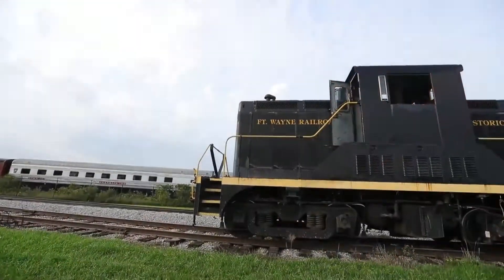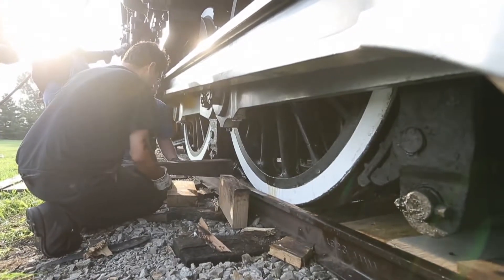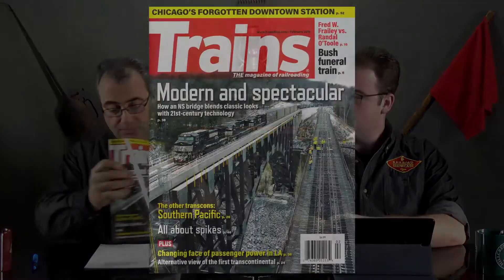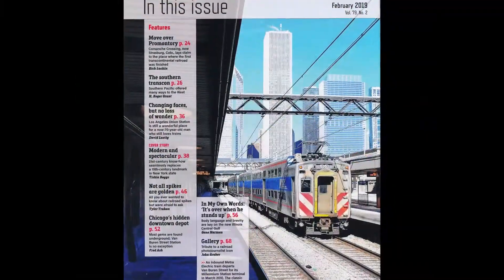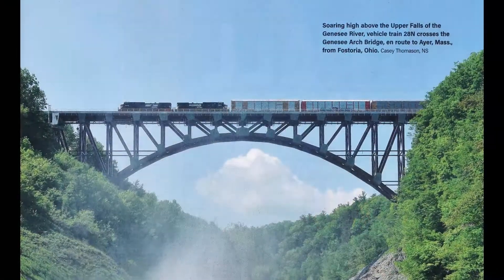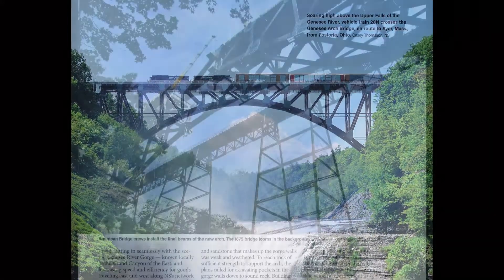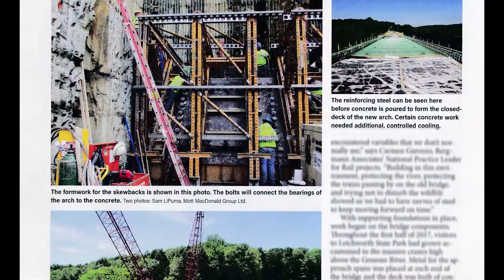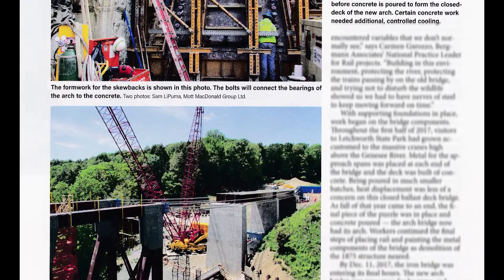Rerailing a 200 Ton Engine? - Favorite Finds - RRSC 4C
SHOW NOTES

RAILROAD SHOWCASE  Ep 004
airing Jan 28, 2019

[note: these are the notes for the full length episode. More material may be reference that what appears on the segments found on YouTube, Facebook, etc]

Full Episodes available to members.

NEWS REVIEW

WABTEC / GE TRANS MERGER
News Item:

SIEMENS vs. WABTEC
News Item:

KCS PRECISION SCHEDULED RAILROADING
News Item:

THAT SMELL
News Item:

Feature

Railroad Scams
---1868 Western North Carolina Railroad Scandal---

Book:  Development of the Locomotive Engine: A History of the Growth of the Locomotive From Its Most Elementary Form, Showing the Gradual Steps Made Toward the Developed Engine, With Biographical Sketches of the Eminent Engineers and Inventors Who Nursed It on Its Way to the Perfected Form of to-Day

(Lordy, that's a mouthful)

FAVORITE FINDS

FINE PRINT
While this material was prepared with the best efforts of the producers, writers, and actors, they offer no warranty, express or implied, regarding the content of this program. They assume no liability for any use or application of the information or content. The opinions and comments expressed are those of the respective individuals and are not necessarily endorsed by the producers or sponsors of the program. Some activities portrayed in the program may be hazardous or unlawful, and should not be emulated in any way. The producers do not endorse the obtaining of images by trespassing or other illegal or unsafe methods.
Various  segments of our program could be utilizing any of these. Robinson Enterprises respects the effort and skill that goes into creative work. We are creators too. We try hard to properly credit those who hold the rights to their work.